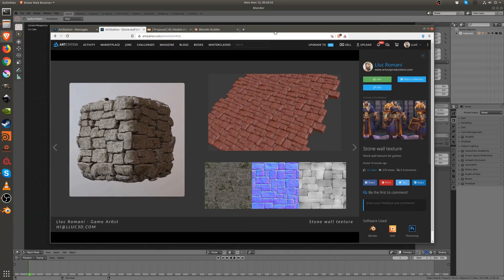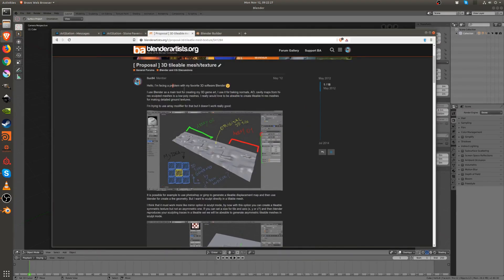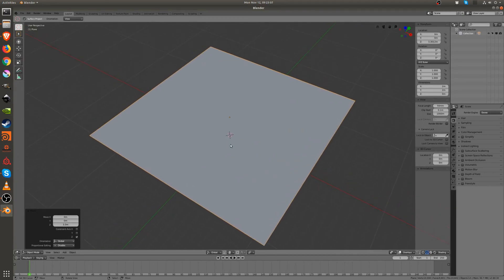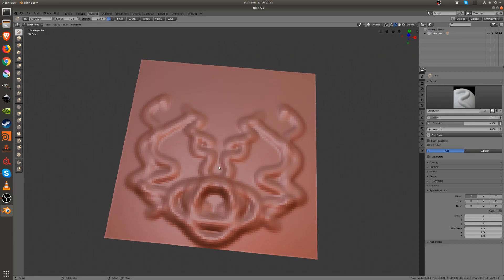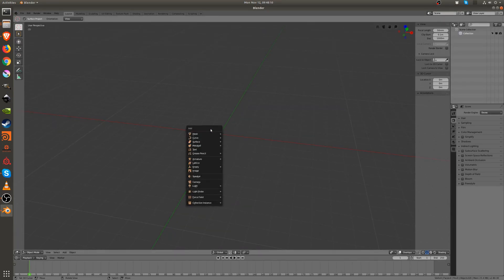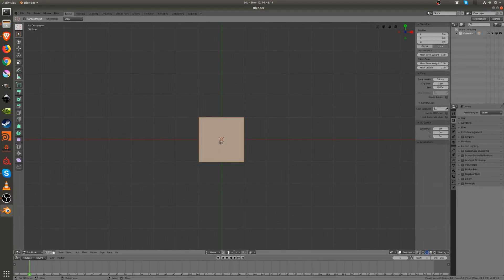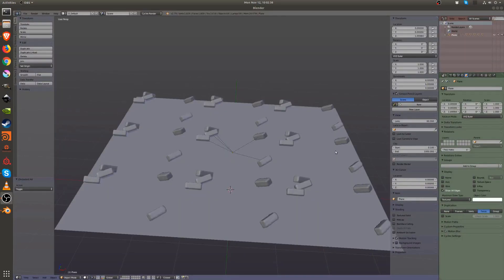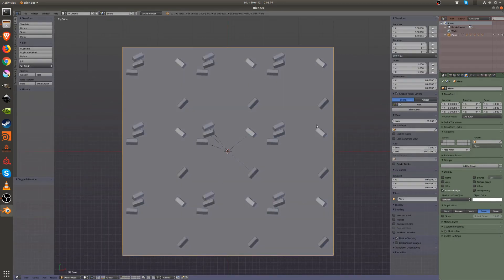Creating Tileable 3D Textures in Blender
Hello !

In this tutorial I will show you the techniques I use to create amazing textures in blender, ready to be use in game engines like unreal or unity3D or for other rendering engines like cycles.

Have you ever wanted to create seamless textures in Blender, using the powerful 3D tools that blender have? in this video you will learn how to create those amazing baked textures from your models and sculpts.